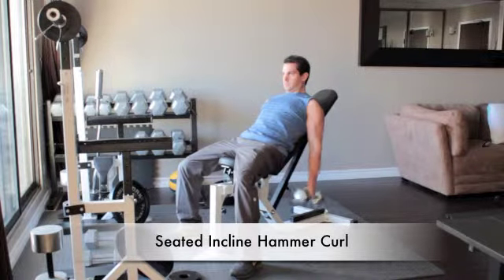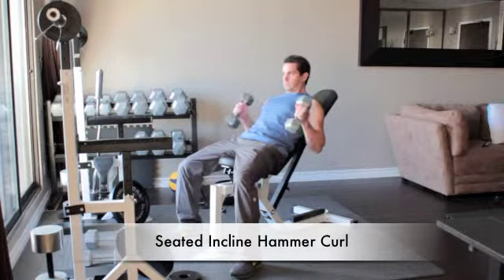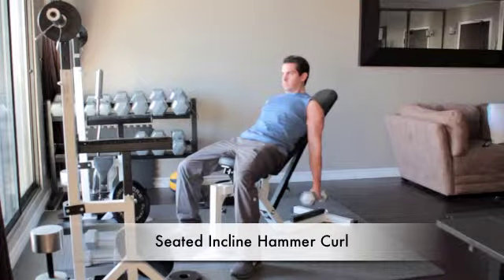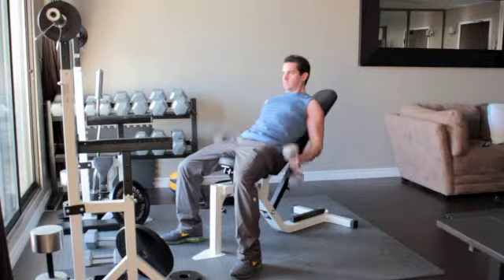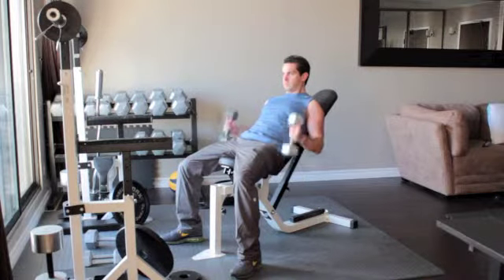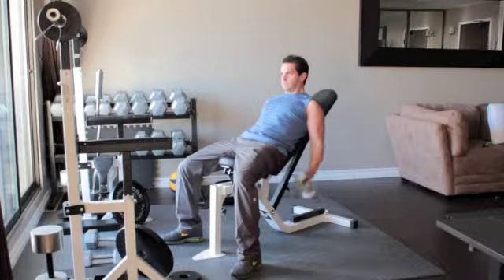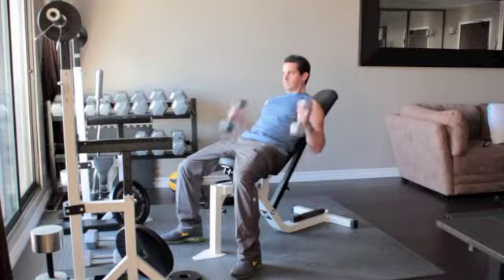Seated Incline Hammer Curl